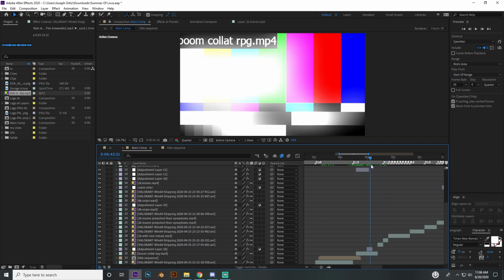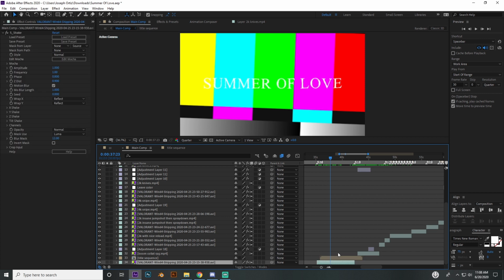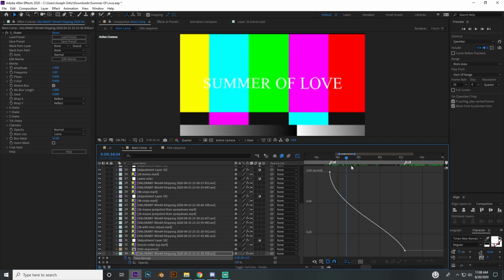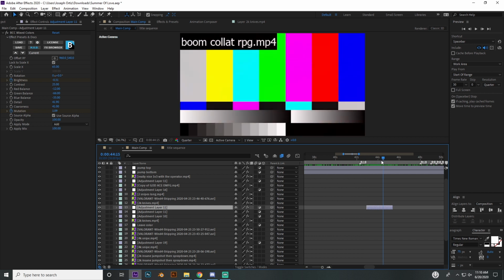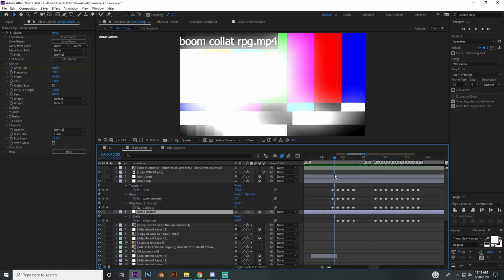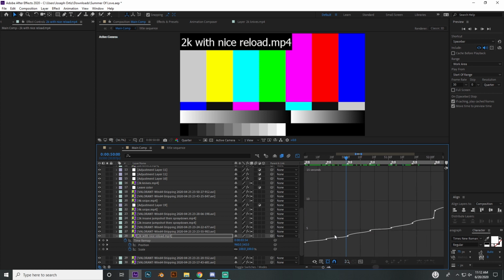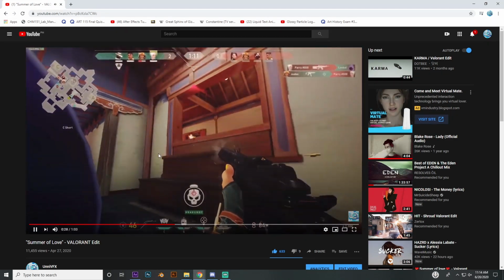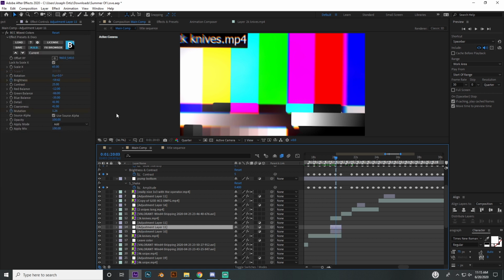How I Made My "Summer of Love" VALORANT Edit! (VFX Breakdown)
Let's gooooo

If you're reading this...give me your favorite emoji in the comments